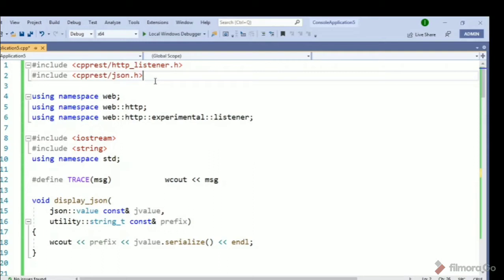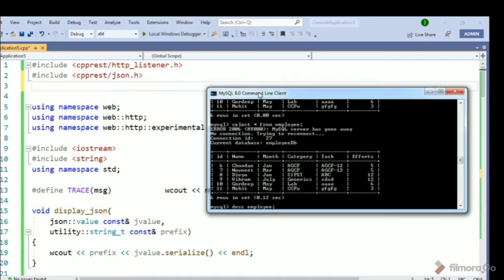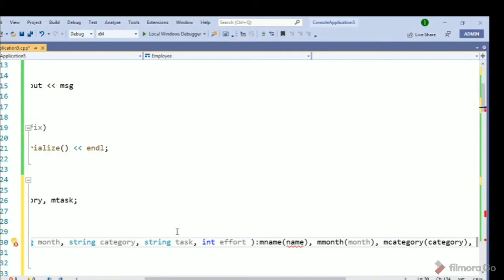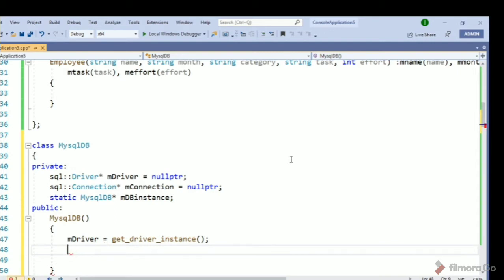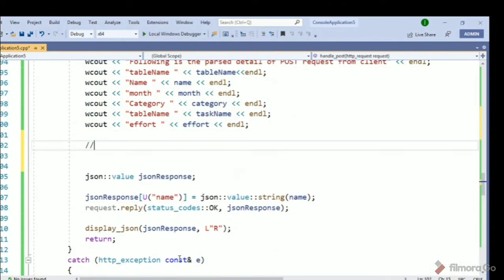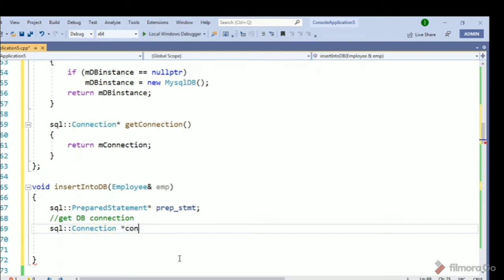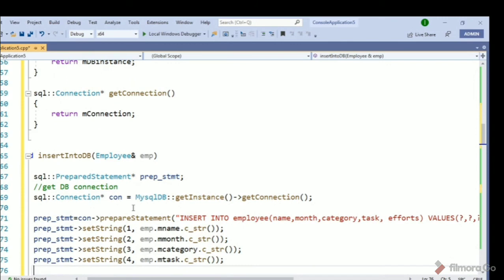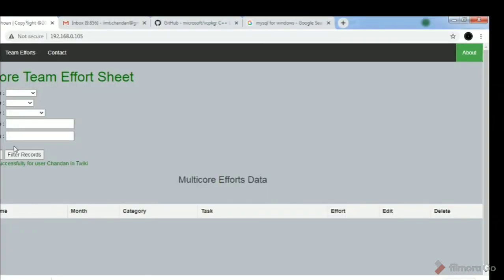Executing SQL query in C++ using mysql c++ connector Tutorial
MySql C++ connector tutorial. execute Sql procedure query in C++ to mysql database.

C++ and mysql tutorial
connect mysql with C++

Download cpprestserver code from github link.